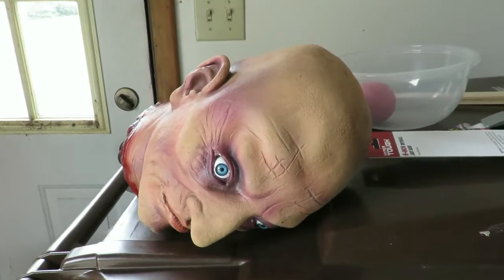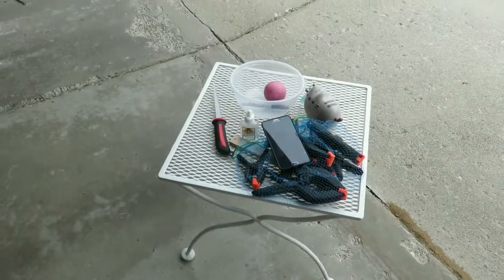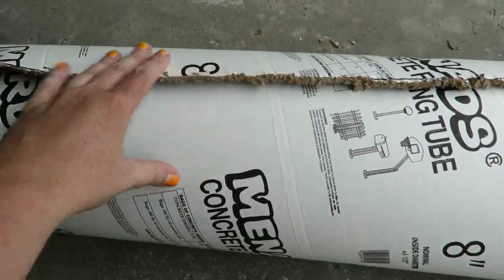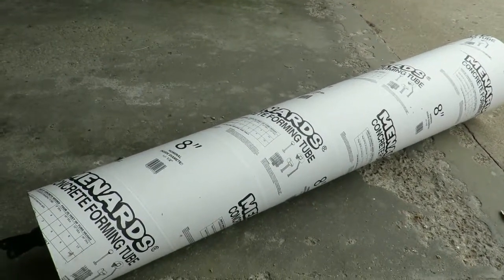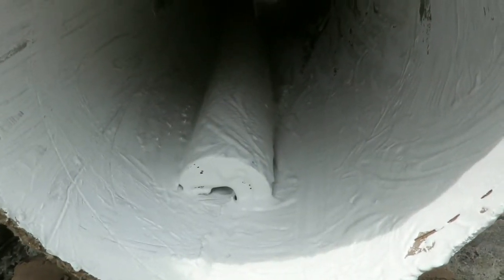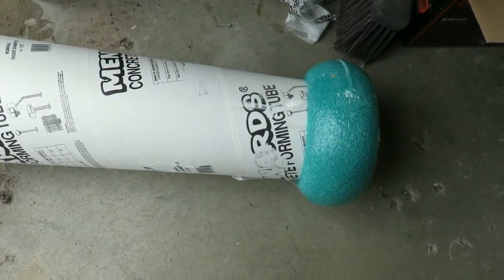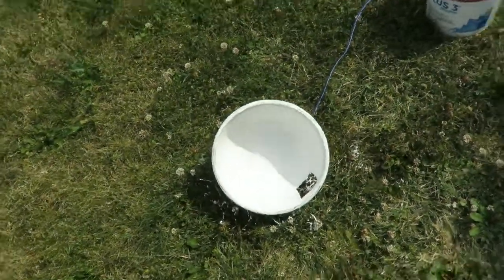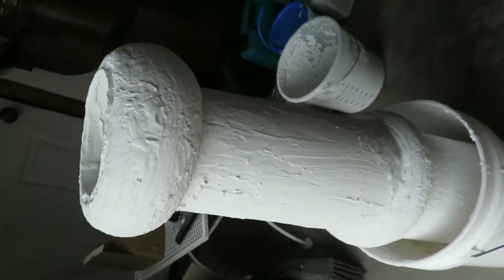Pirate cannon part 1 and pirate ship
This is part one of the cannon prop I am making for my dads skeleton pirate display. Also I have photo of the half boat we built on fathers day.